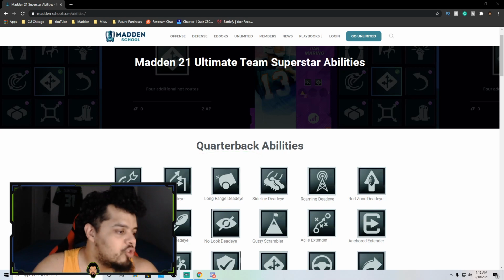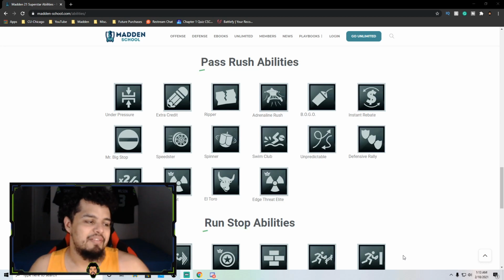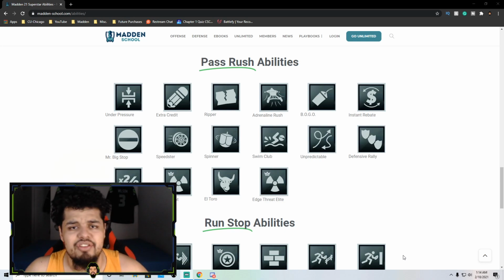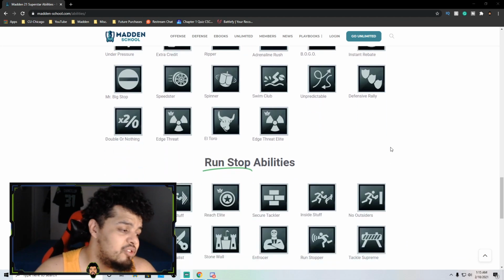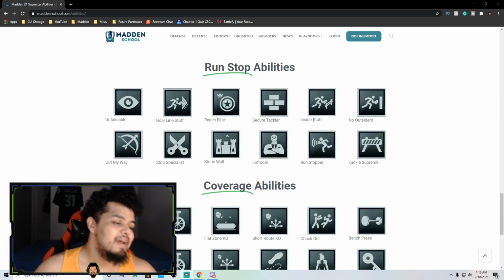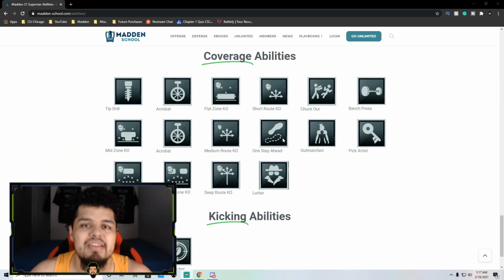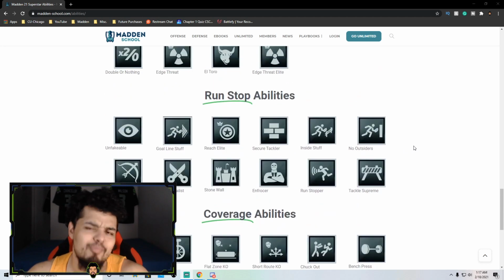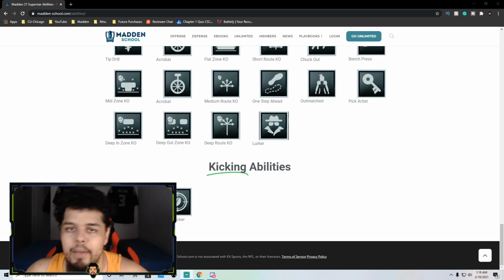**THE BEST DEFENSIVE ABILITIES IN MADDEN 21**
Hey guys for today's video we will be discussing the best defensive abilities in Madden 21.

Follow me across all social media platforms!

Check out my IRL channel where I will be going over a variety of topics via vlogs, podcast, etc. I will also from time to time be doing unboxing videos over things that interest me!

Overlay by: @StylezOP